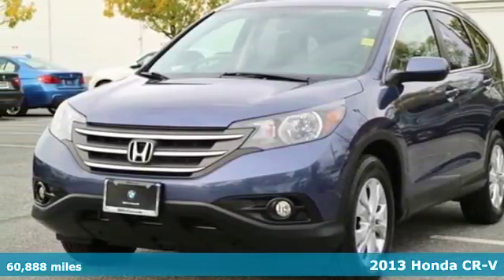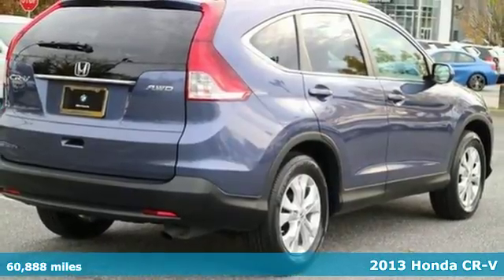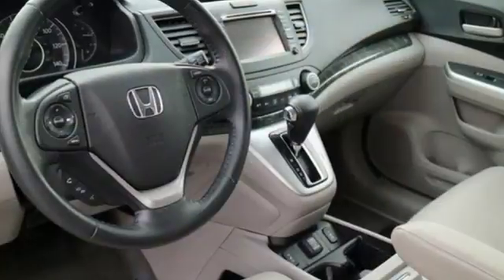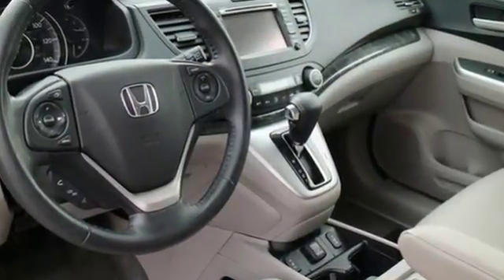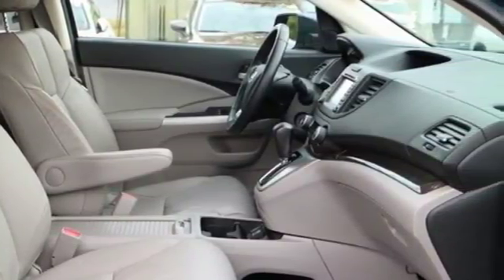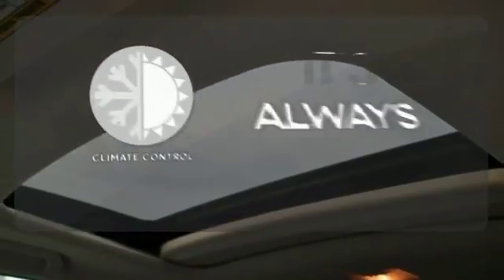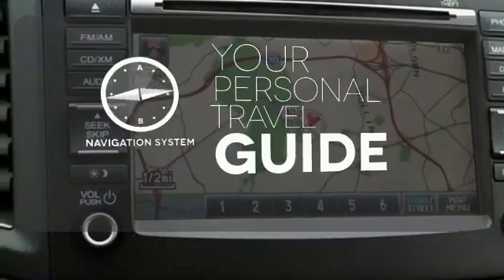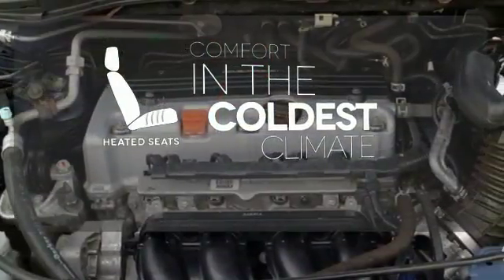Used 2013 Honda CR-V Baltimore MD Woodlawn, MD 480088A - SOLD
Year: 2013
Make: Honda
Model: CR-V
Trim: EX-L
Engine: 2.4L I4 DOHC 16V i-VTEC
Transmission: 5-Speed Automatic
Color: Blue
Mileage: 60888
Stock #: 480088A
VIN: 2HKRM4H70DH637144
AWD, Navigation System.brbrRecent Arrival! Priced below KBB Fair Purchase Price! CARFAX One-Owner. Clean CARFAX. Certified. Certification Program Details: Mile One Certified, this vehicle comes with a 12 month or 12,000 mile powertrain warranty. Buy with Confidence. 30/22 Highway/City MPG** 22/30mpg**brAwards:br * 2013 KBB.com Brand Image Awardsbr2016 Kelley Blue Book Brand Image Awards are based on the Brand Watch(tm) study from Kelley Blue Book Market Intelligence. Award calculated among non-luxury shoppers. Kelley Blue Book is a registered trademark of Kelley Blue Book Co., Inc.br*Your additional costs are sales tax, tag and title fees for the state in which the vehicle will be registered, any dealer-installed options (if applicable) and a $299 dealer processing fee. Prices are subject to change, and prior sales are excluded from these offers. While every reasonable effort is made to ensure the accuracy of this information, we are not responsible for any errors or omissions contained on these pages. Please verify any information in question with the dealer.

Address:
6700 Baltimore National Pike